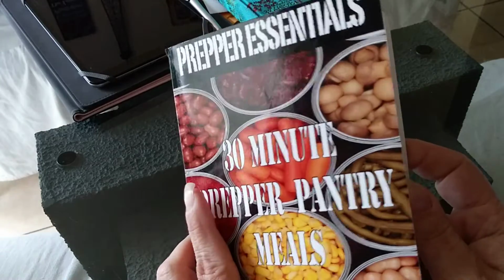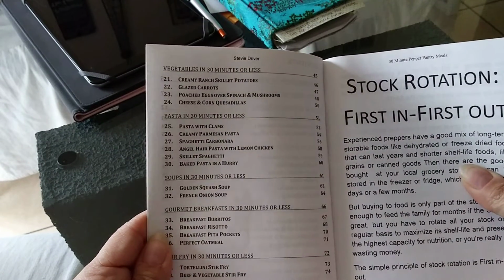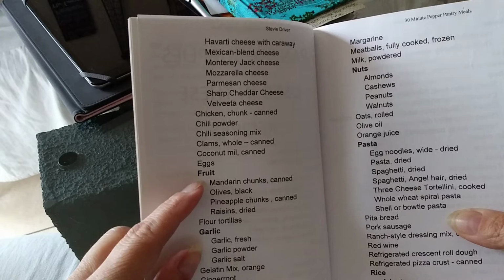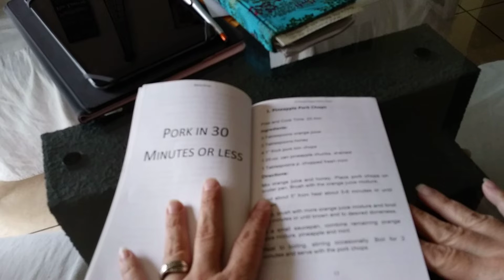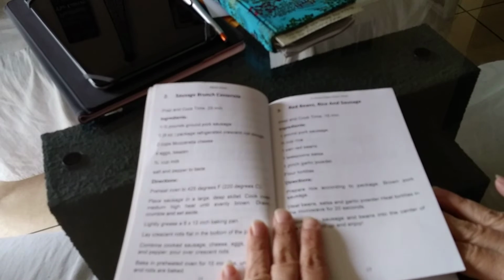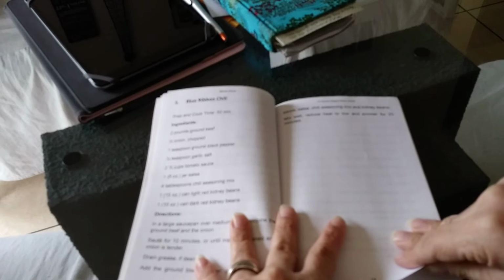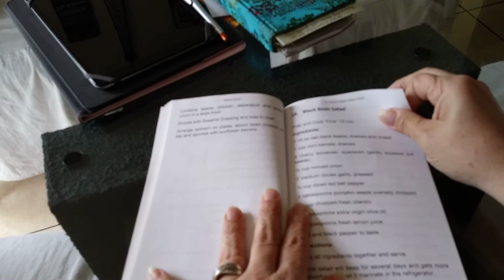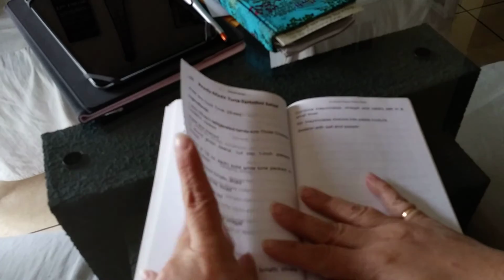PREPPER ESSENTIALS FOR YOUR PREPPER PANTRY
I found this little gem on a website that I frequent called thriftbooks.com for $12.89.